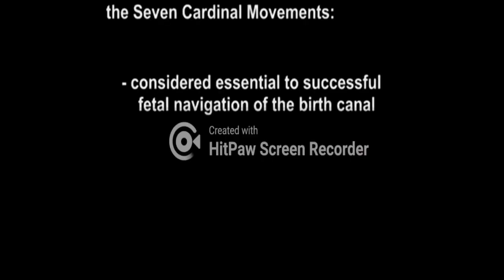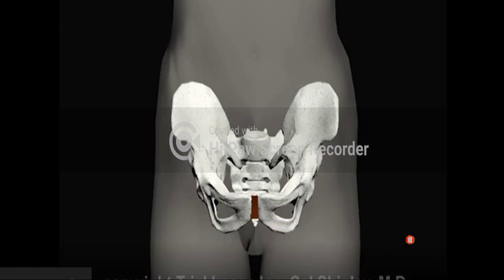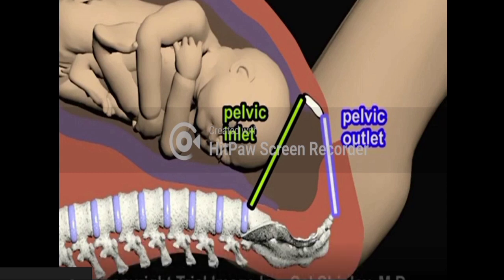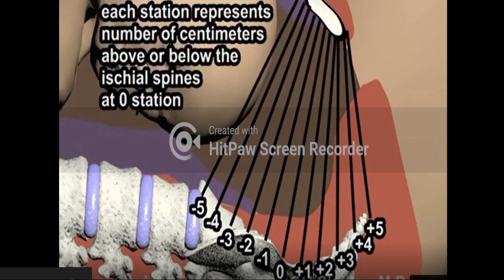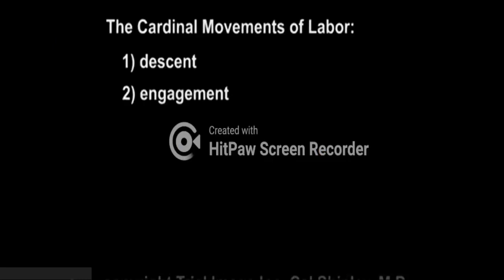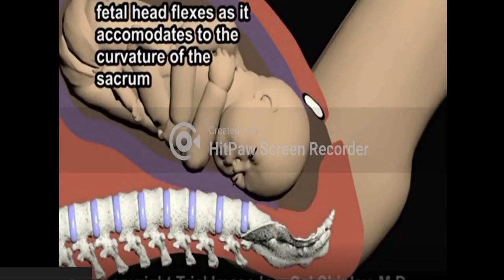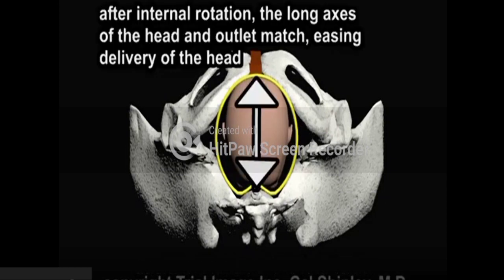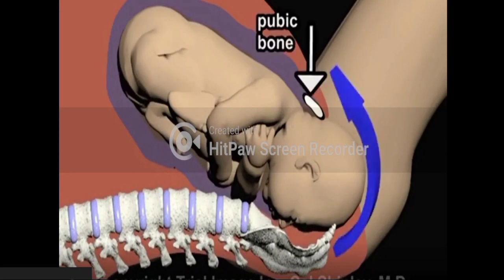Mechanisms of Labour/ Cardinal Movements of Labour